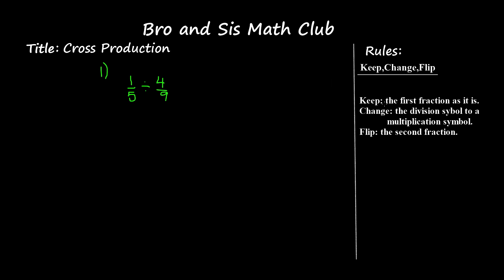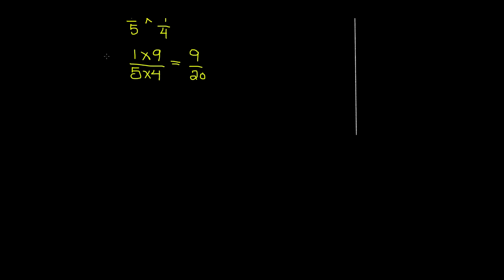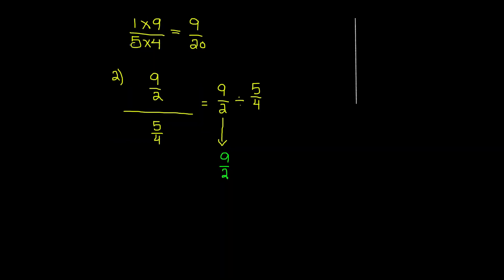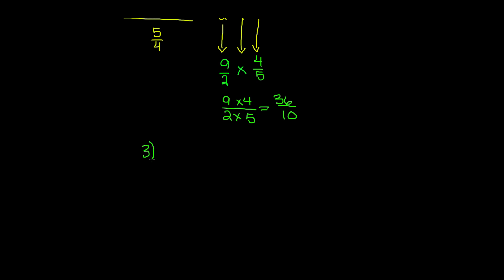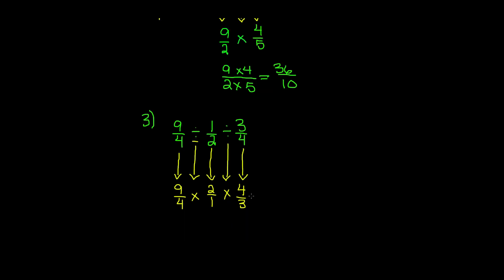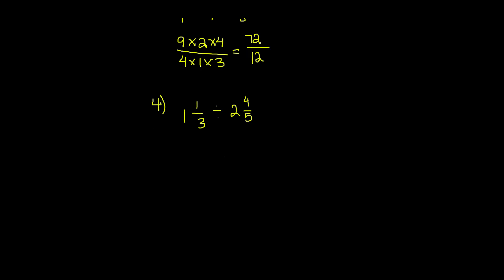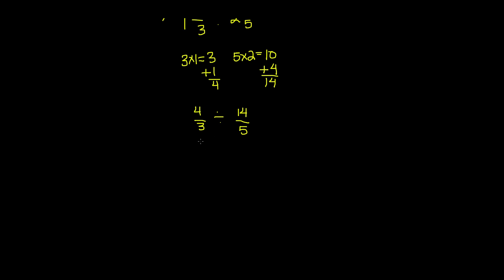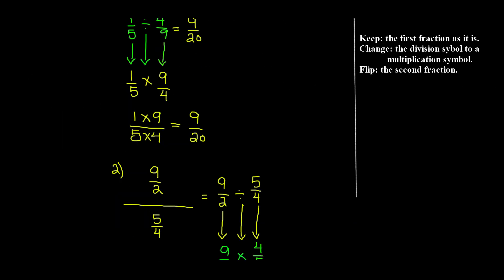6th Grade Math Cross Production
In this video, you will learn how divide fractions using cross production. Cross Products is a method that can be applied using KCF which stands for Keep, Change, Flip. This is related to reciprocals.

6th Grade Math (Common Core Math) is all about teaching Sixth grader student Math skills
Visit us: